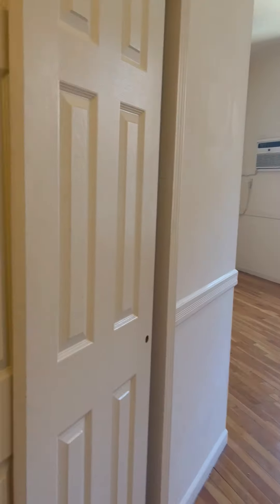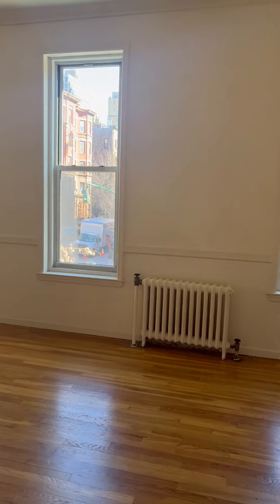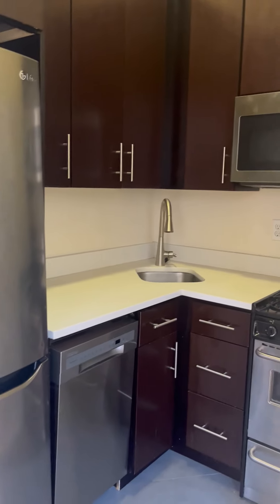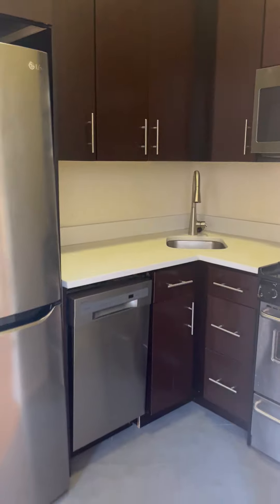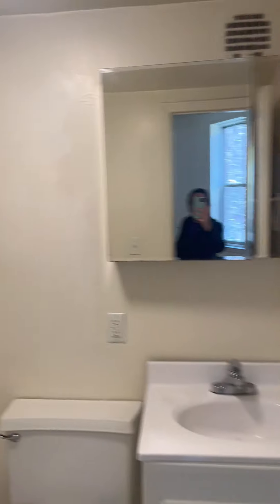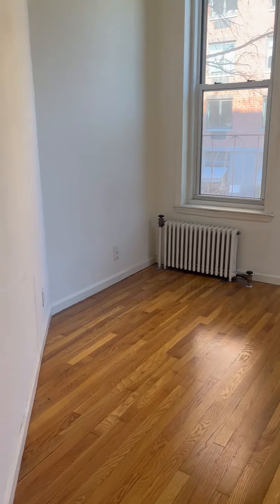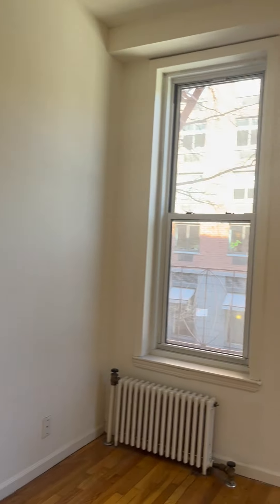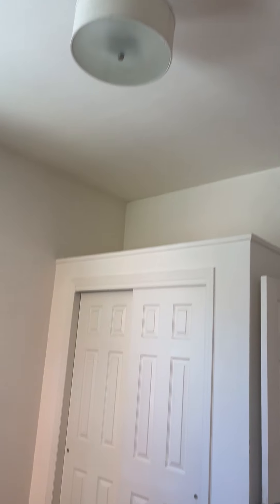100 West 87th Street # 1B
Very Bright Corner one bedroom apartment.